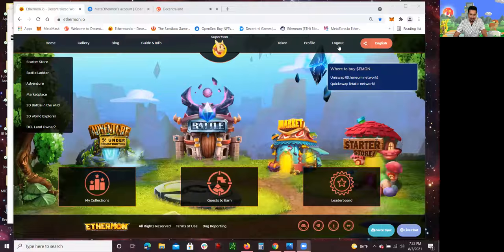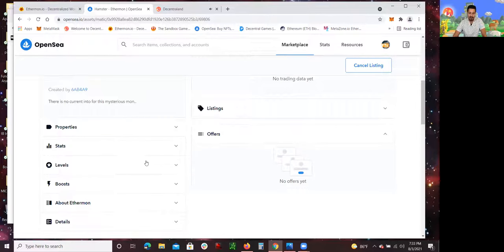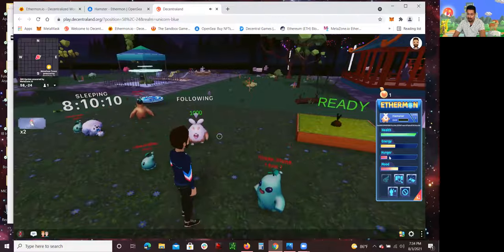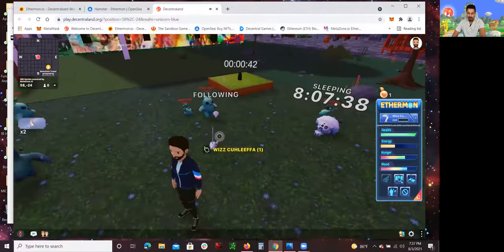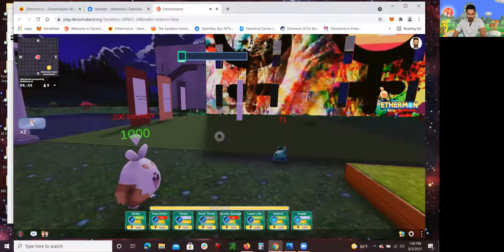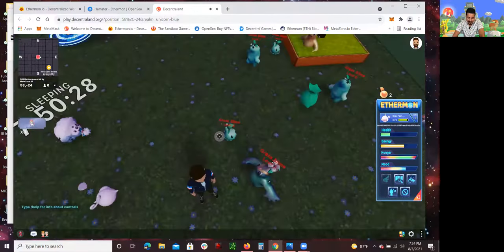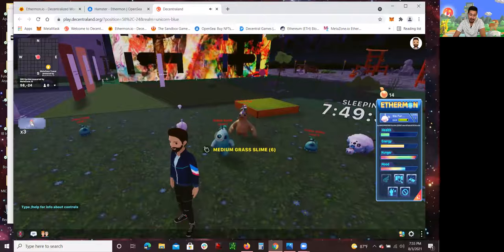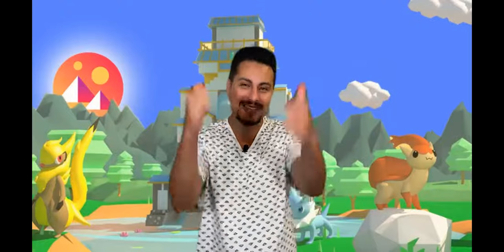Ethermon Gameplay in Decentraland 🌋Ethermon How to Earn 💲 Ethermon Play to Earn Strategies EXPLAINED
🙋🏼‍♂️ Hey whats up guys this is Mario back again with another YouTube video. In this video I am going to cover Ethermon Gameplay in Decentraland 🌋Ethermon How to Earn 💲 Ethermon Play to Earn Strategies EXPLAINED

🎥 In this video I will talk about all Ethermon in Decentraland. Ethermon are NFT or NFTs these are real assets that you can trade or sell for crypto and of course sell for real money like US Dollars, the Chinese Yuan, or any other currency around the world. At the moment you are now able to play Ethermon in 3D in Decentraland. This video will go over how to earn Ethermon and play to earn Ethermon Strategies EXPLAINED for my viewers who play and collect Ethermon in Decentraland.

🙋‍♂️ One important thing you have to remember is that your time is valuable so you want to make sure that every time you login to Decentraland to play to earn Ethermon you maximize your time. Some of the strategies that I will cover in this video are related to how you are going to train your Ethermon so you can turn around and sell on them as an NFT on OpenSea or other NFT marketplace.

🐯 For example I am currently training a Hambrisk Ethermon that I named "Hamster". Right now I did put it up for sale on OpenSea for 0.5 Ethereum but I want to continue to level up Ethermon so my Hambrisk Ethermon call sell for more on OpenSea. Hamster at the moment has a Off-Chain Level of 20 and an On-Chain Level of 1. I want to raise my On-Chain Level so my Ethermon is more valuable. In order to raise my On-Chain Level I need to battle Hamster in Decentraland in the Ethermon Gameplay 3D mode.

💖 Once you login to Ethermon and decide to login to Decentraland to play the 3D battle mode, you have to make sure that you Ethermon are at full Health Energy Hunger and Mood levels. This is so your Ethermon performs at its best. If your Ethermon its not at full levels make sure to feed it Carrots Cabbage Beets or Cucumber this will help increase your Levels. Once your Ethermon is in full health its ready to battle.

💪 To begin training your Ethermon you need to make sure you understand at what level your Ethermon is at. If you start battling Slime Grass Ethermon make sure that they are in the same level as your Ethermon. For example Hamster is at On-Chain Level 1 so I am only going to Battle On-Chain Level 1 Slime Grass Ethermon.

🥊 There are different Attack Moves and Defensive Moves your Ethermon can use in Battle. In like the Throw Attack Move because I don't need to be close to the other Ethermon. I can use Defend Defensive Move to guard against a close Attack. Once the battle is over either your Ethermon or the Opponent will exhaust all of their Battle Energy and will no longer be able to battle. If you win the battle you will find a green bag to collect your price it can be a Silver Ticket or a Mark that are all beneficial in the Ethermon world.